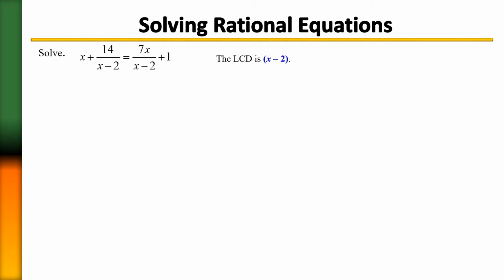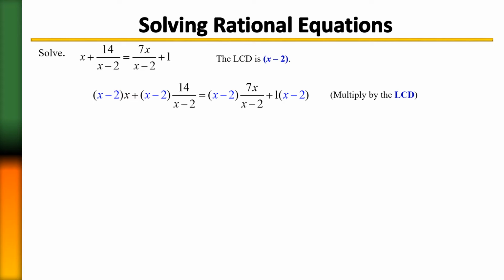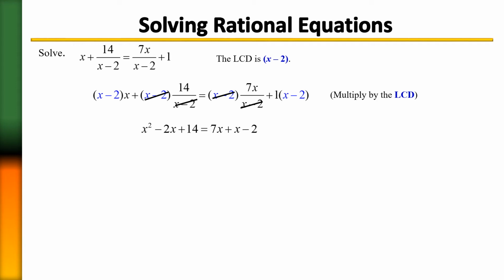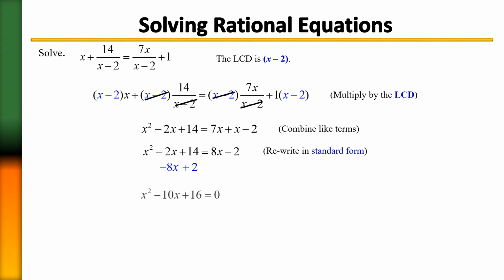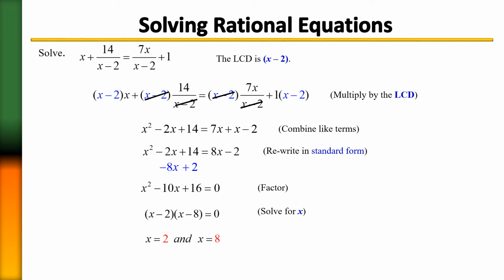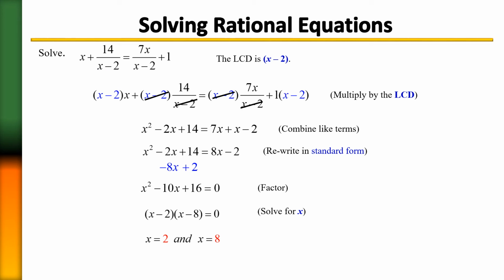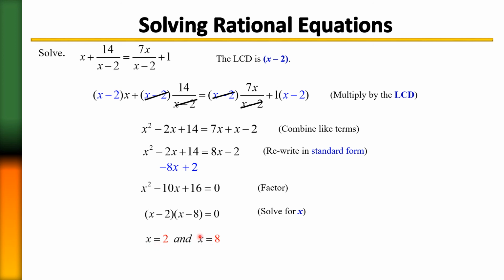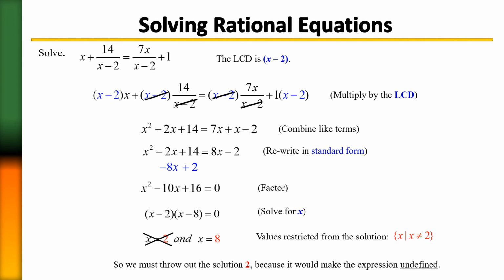Solving Rational Equation #4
Solving Rational Equations by Dr. Terri J. Speights, Professor at Palm Beach State College